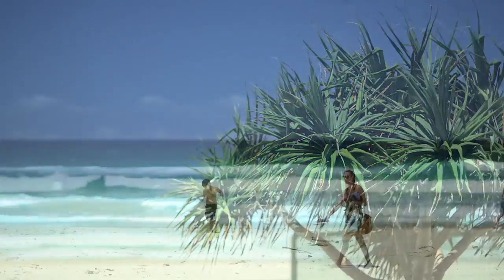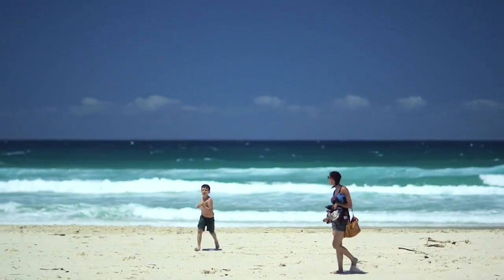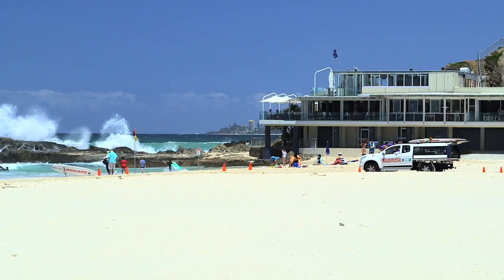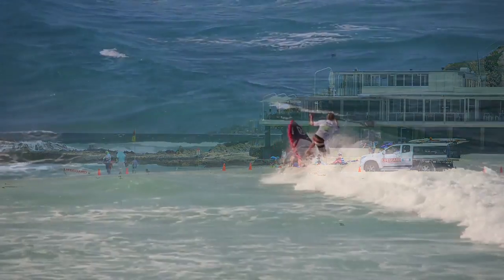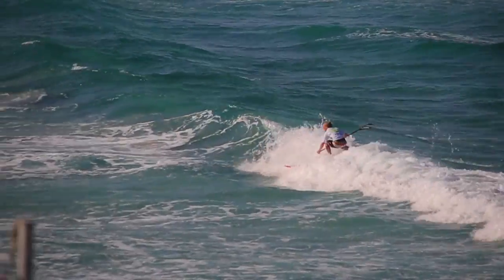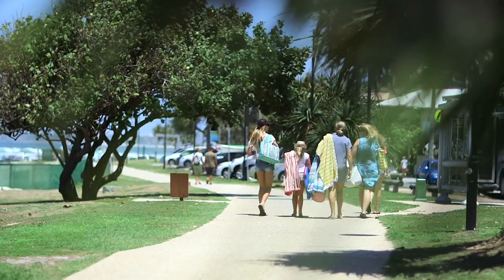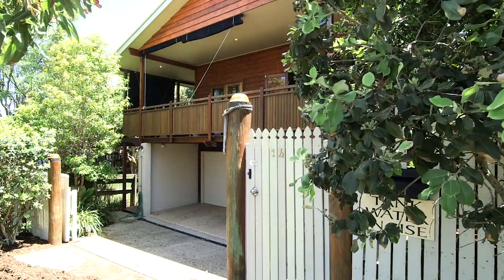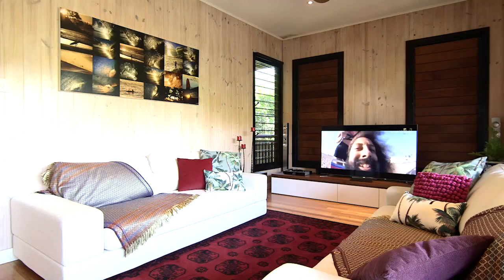Life Sanctuary - 14 Woodgee Street, Currumbin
Property Video shoot of 14 Woodgee Street Currumbin 4223 QLD by PlatinumHD for Ray White Mermaid Beach